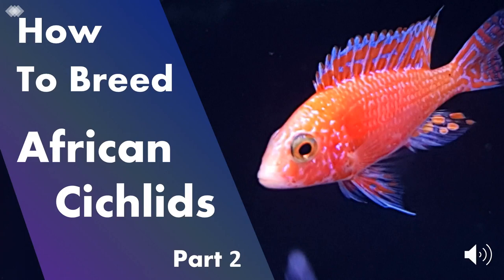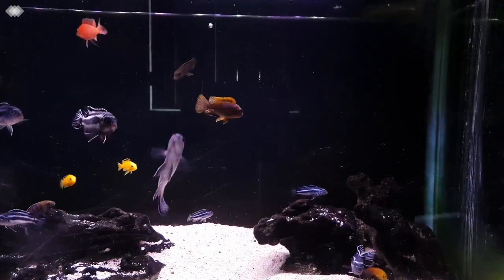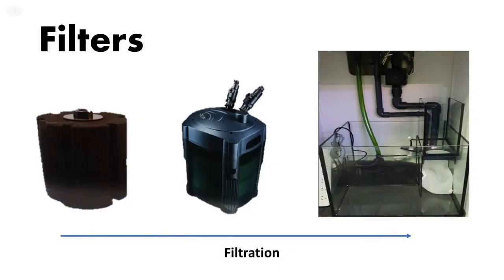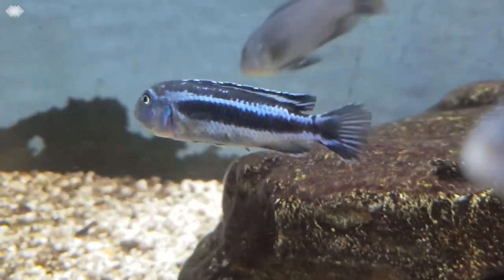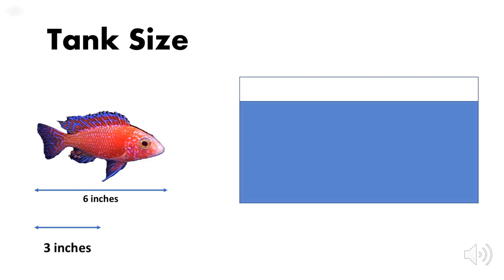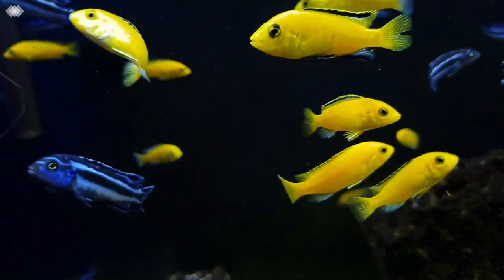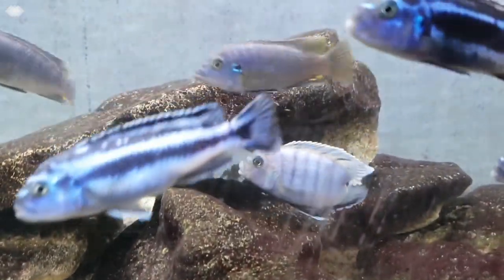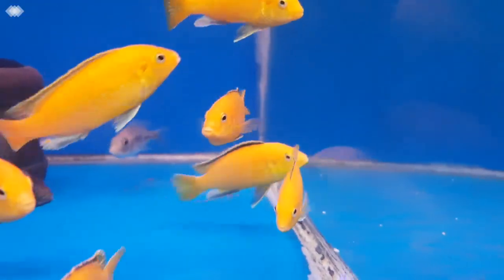Breeding African Cichlids - Tank Setup and Fish (Part 2)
Welcome to the World of Aquariums. This video is part 2 of a step by step full guide on breeding African Cichlids. In this video, I will be covering about tank setup and size, stocking, water parameters and where to get your breeding colony. I will also show you an amazing rule on how to calculate the tank size needed for any African cichlid.
In my future videos I will cover these topics:
Breeding Behaviour/Stimulation
Eggs/Female holding
Raising and Selling Fry
Common Breeding issues

After watching this series, you should be able to easily breed African cichlids and gain advanced knowledge on breeding them and common issues.
Click on the link for the third part of the series: (Not uploaded yet)